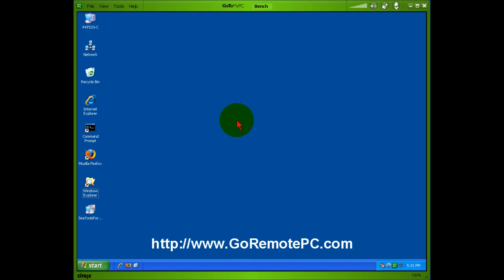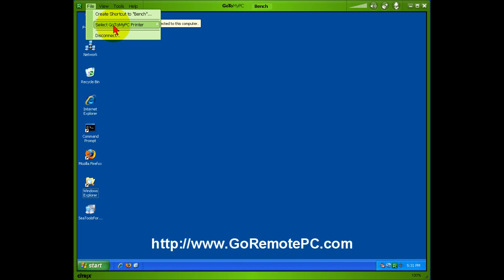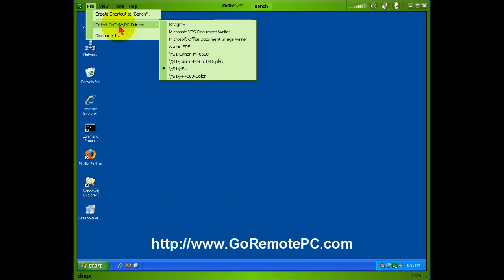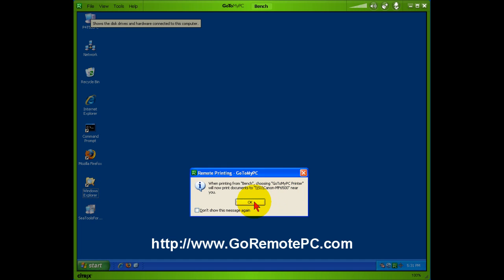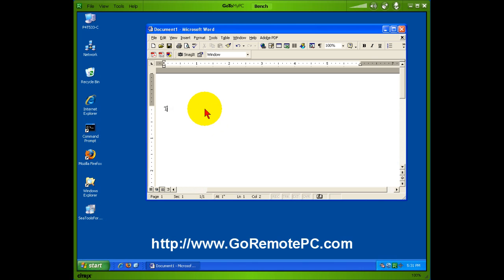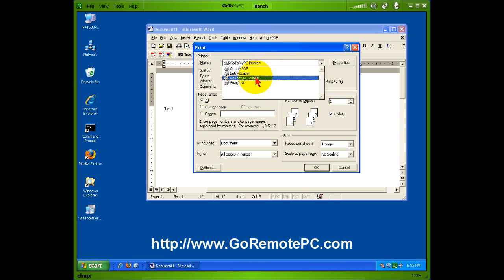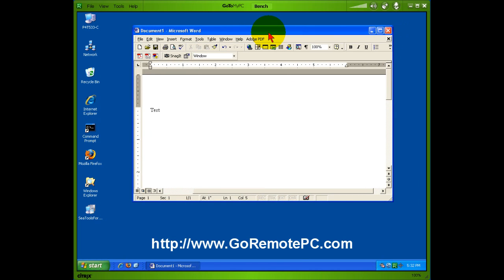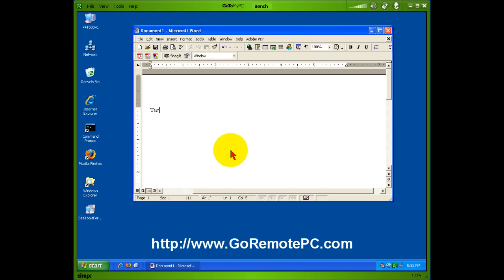How To Print Remotely With GoToMyPC Web Based Remote Access Software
- This short video shows how easy you can print remotely or print locally while accessing a remote PC over the internet with GoToMyPC. for a free trial and other helpful review info.